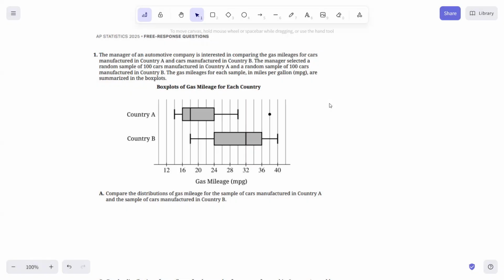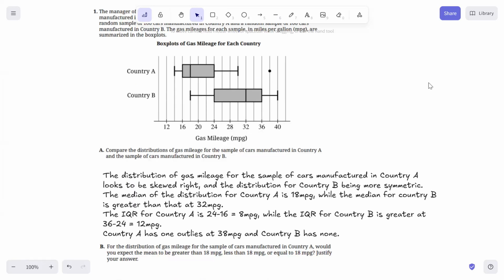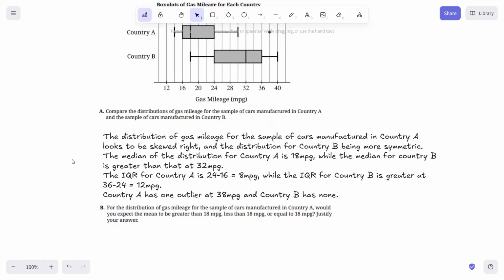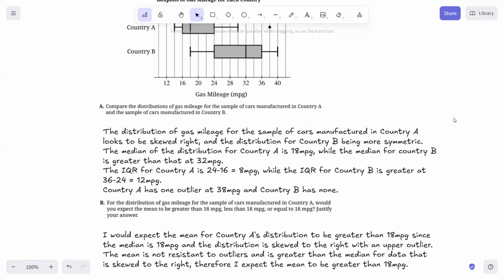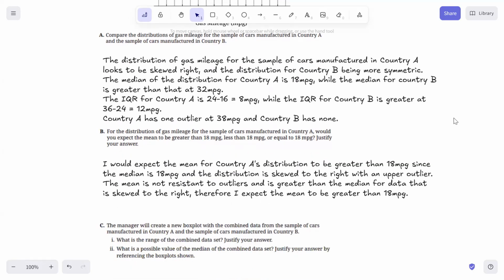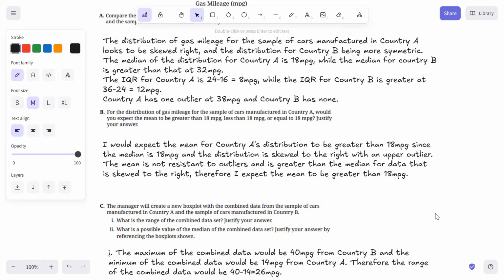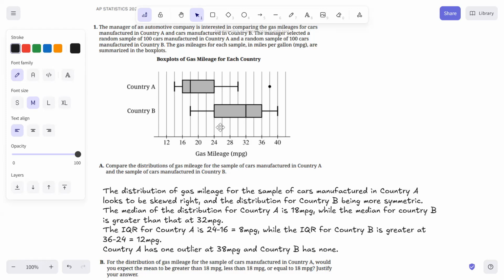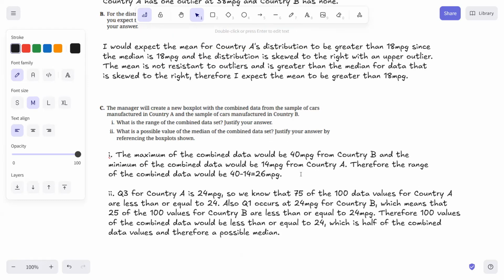2025 AP Statistics FRQ Q1 SOLUTION | Problem Breakdown and Walkthrough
In this video, we walk through Question 1 from the 2025 AP Statistics Free-Response section. You'll learn how to compare two boxplots, justify conclusions using medians and IQRs, and clearly communicate statistical reasoning.

🔍 Topics Covered:

Interpreting boxplots

Comparing distributions

Justifying with statistical measures (median & IQR)

📊 Great practice for improving your written explanations!